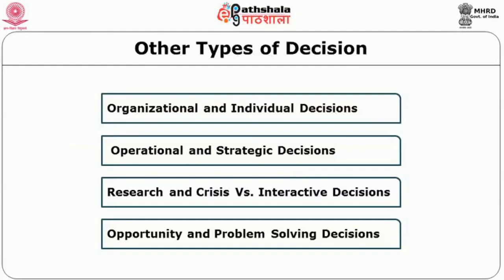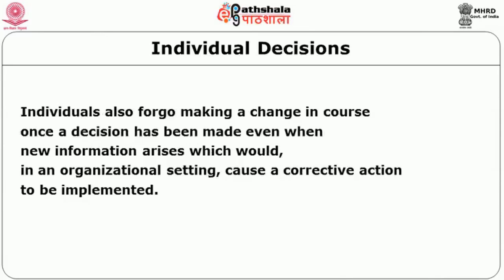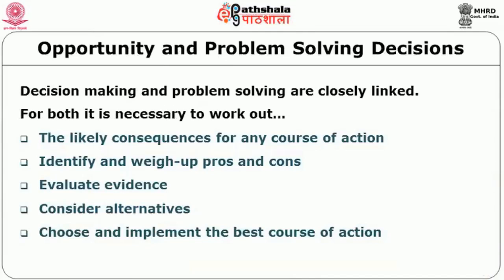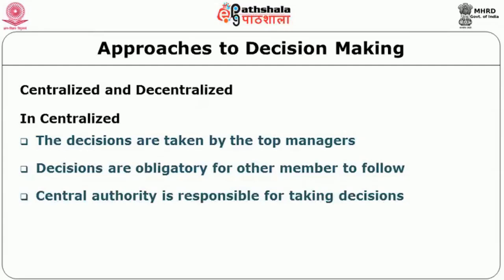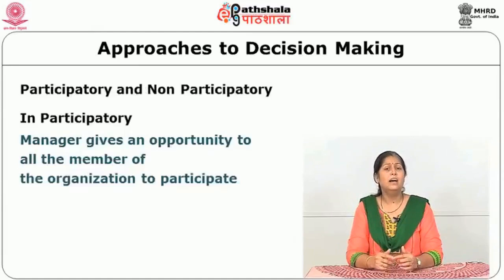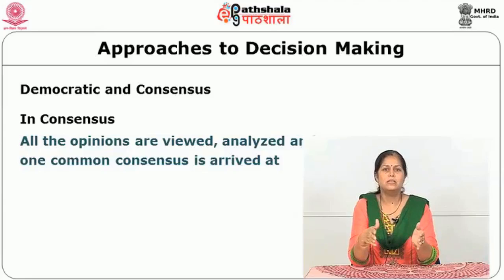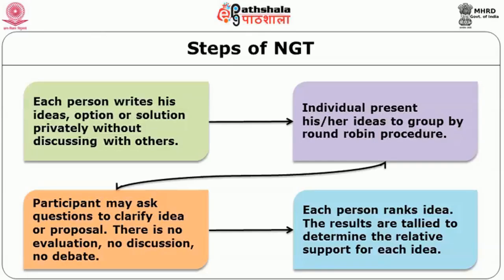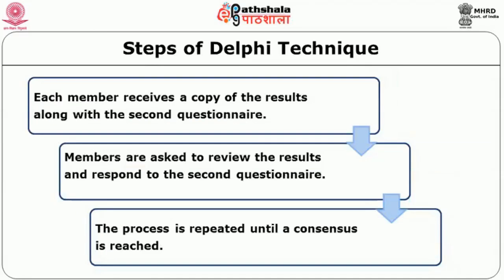Decision Making Part 2